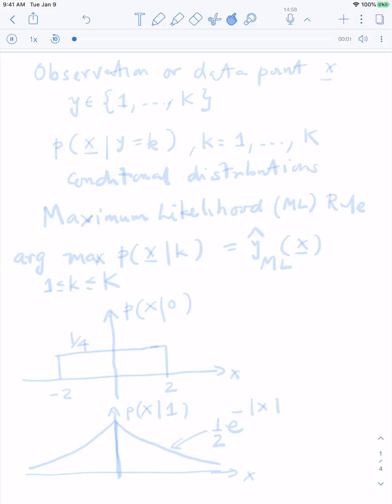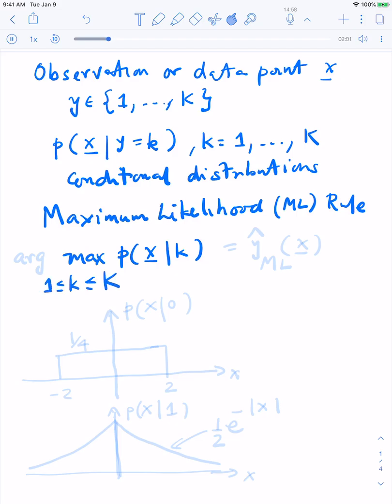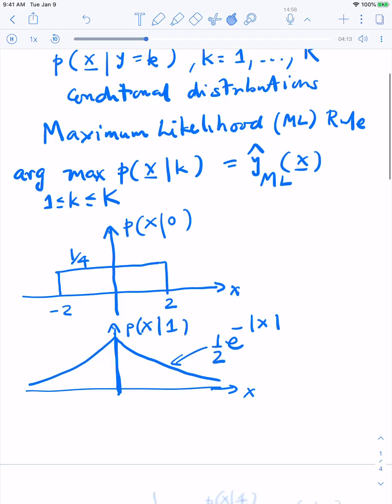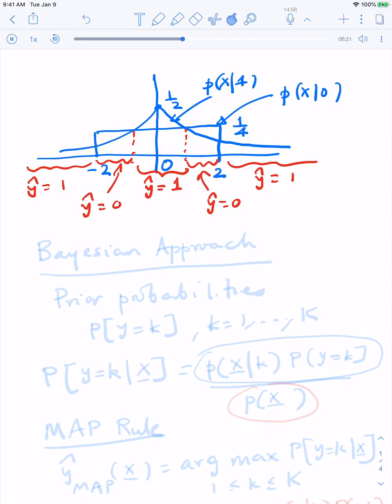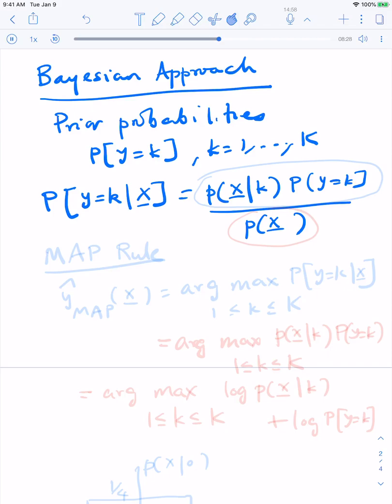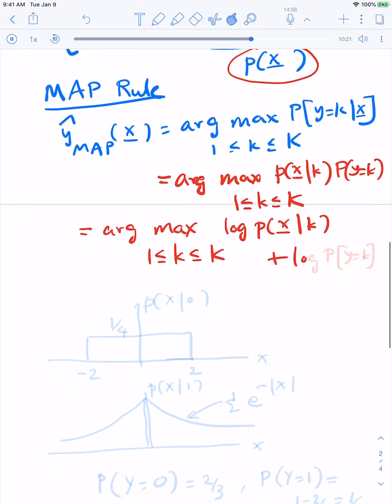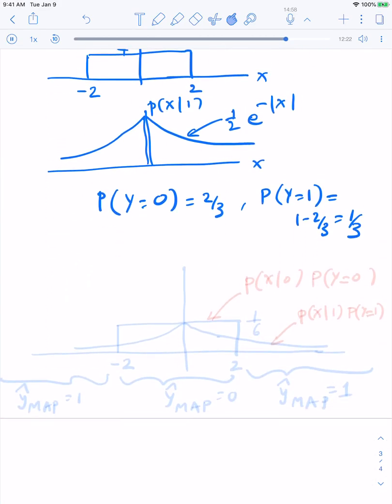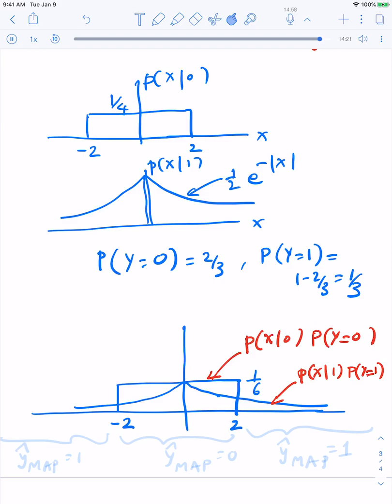V2 2ML and MAP Rules